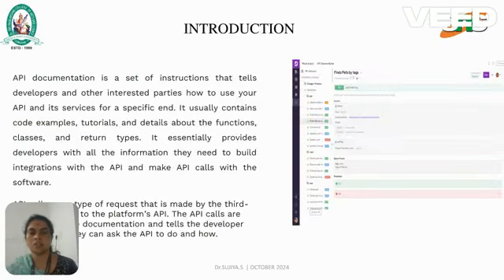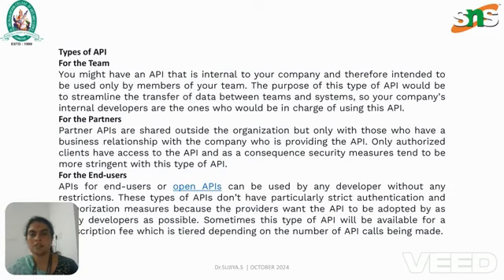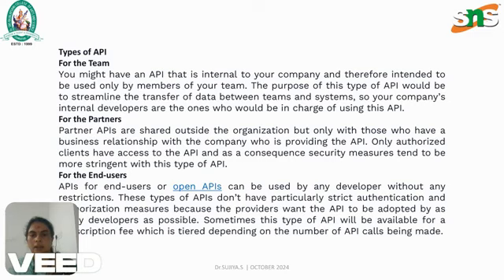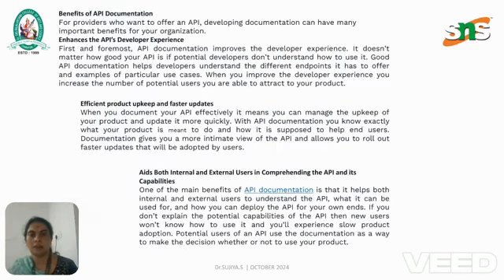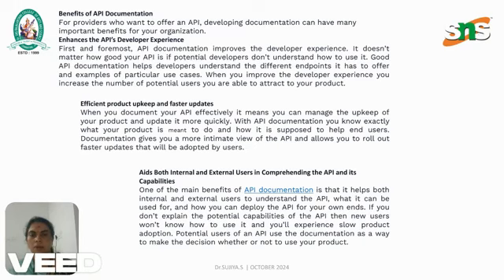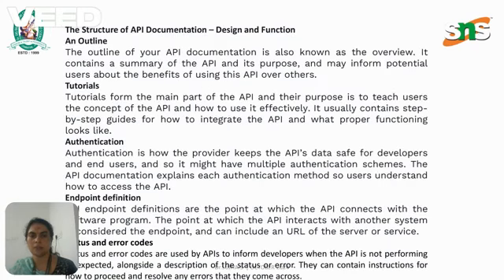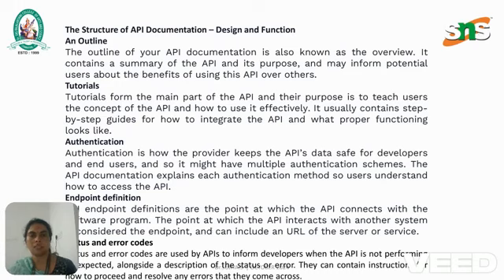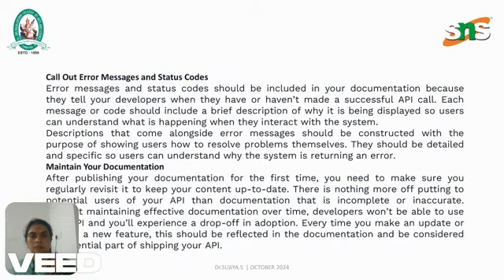LECTURE VIDEO ｜SERIES 2｜NOVEMBER 2024